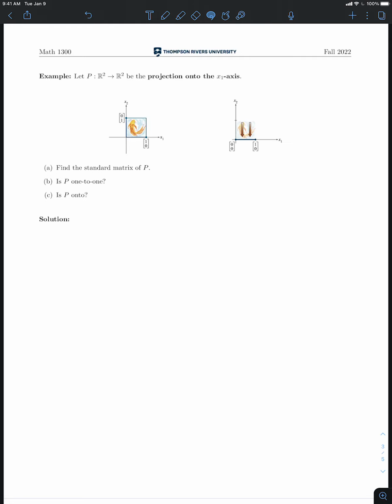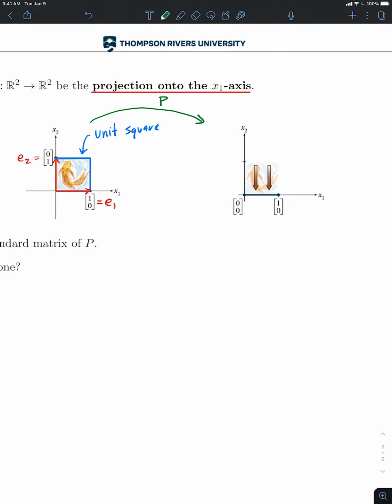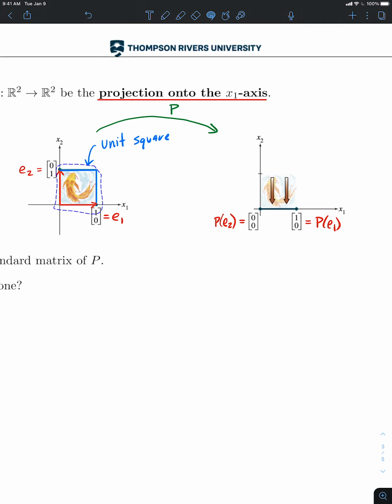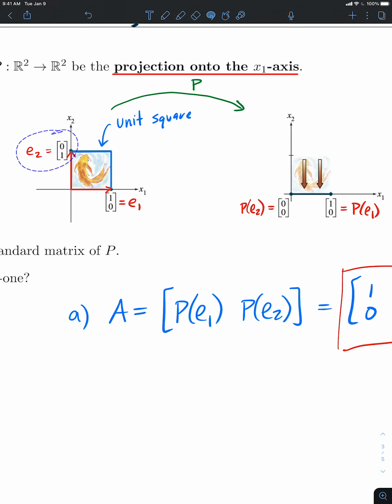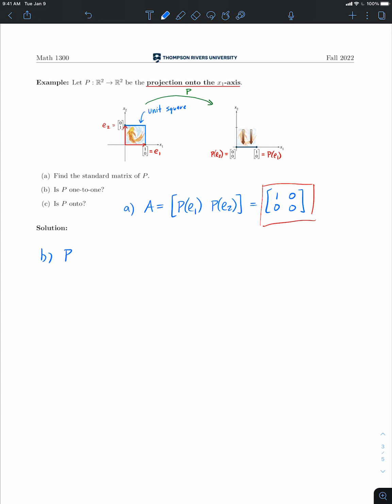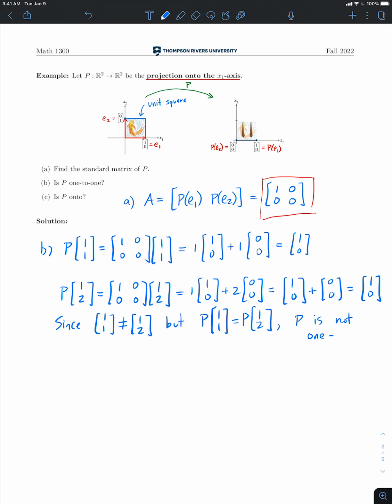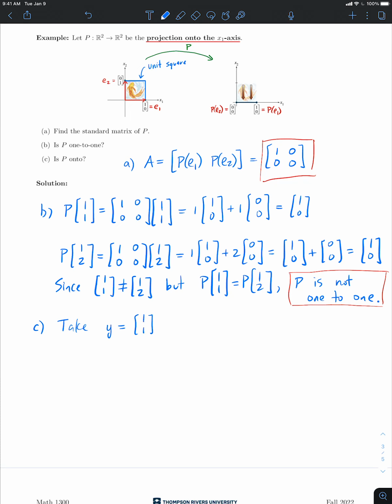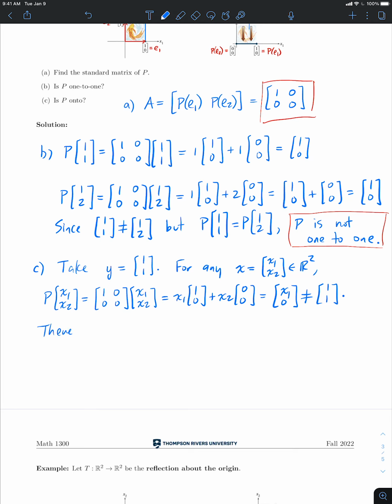1.9 - The Standard Matrix of a Linear Transformation (part 3)